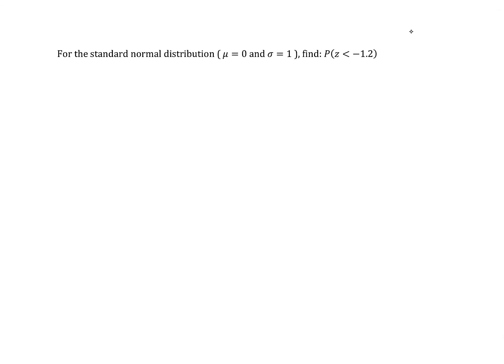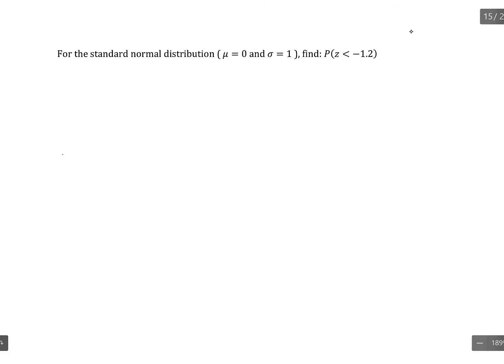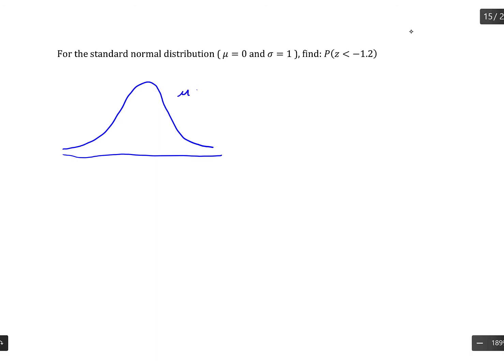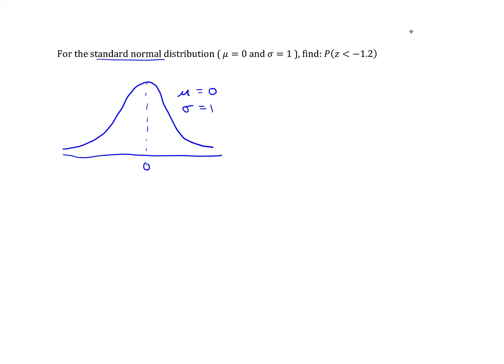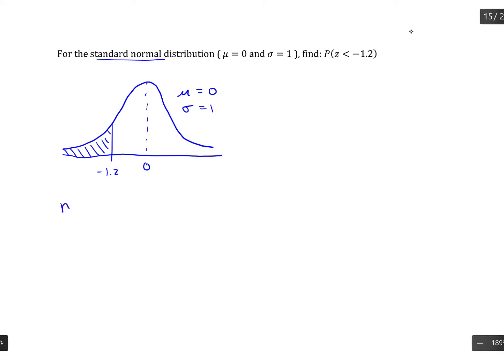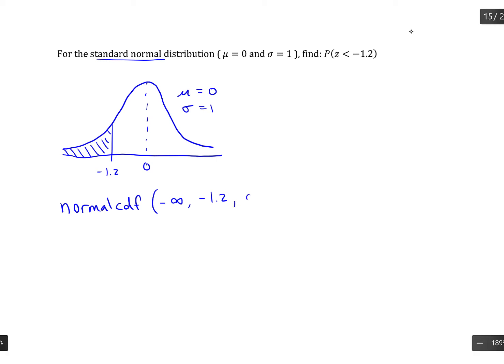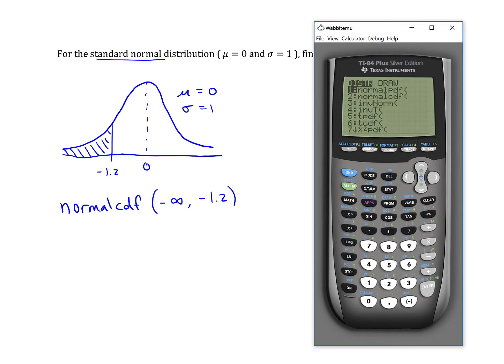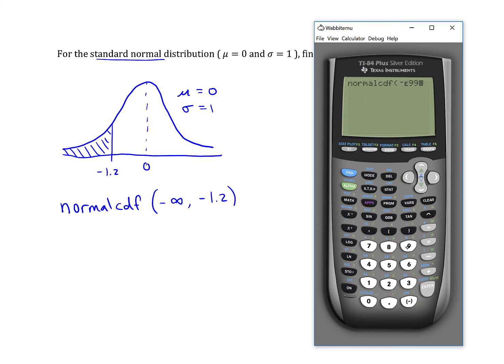Normal Distributions: Standard Normal Probabilities (left): Probability Notation 2